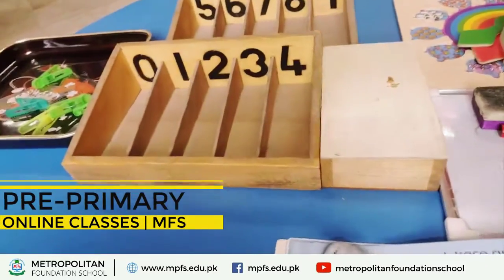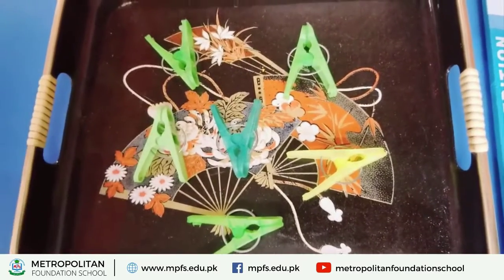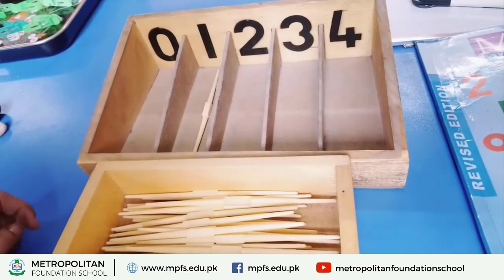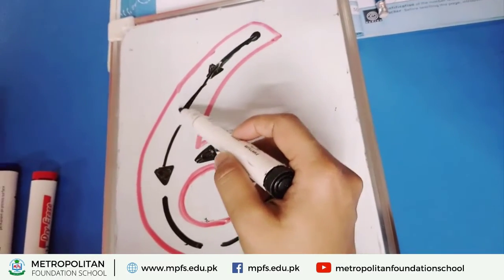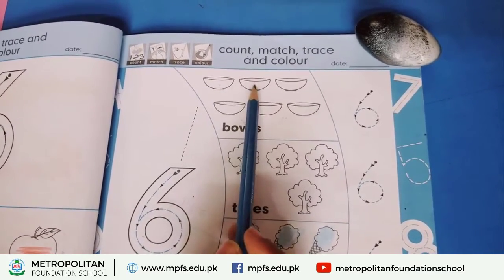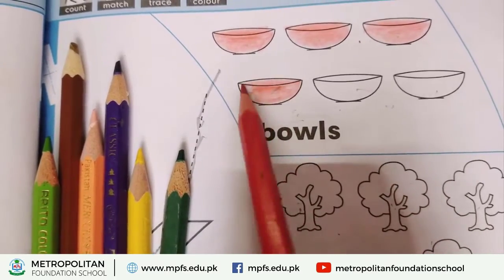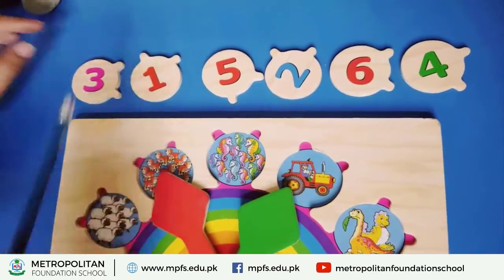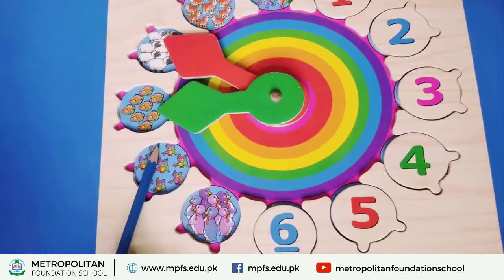Playgroup Maths | Introduction of 6 | 23rd Sep 2020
e-learningschool